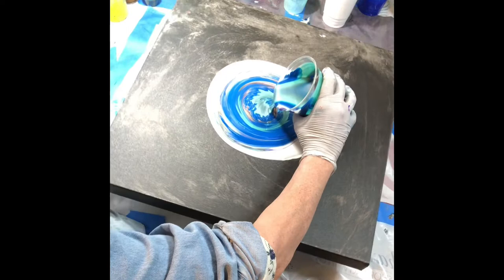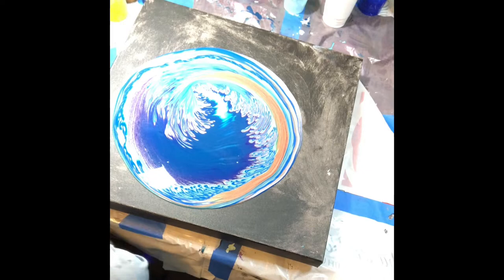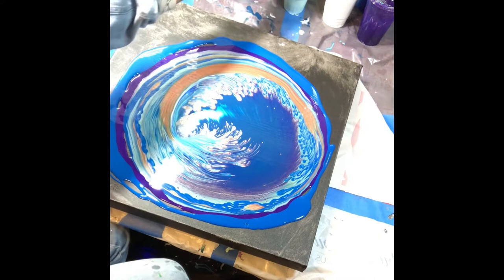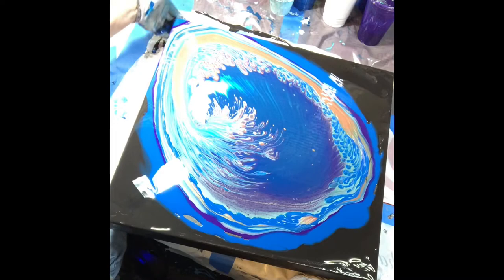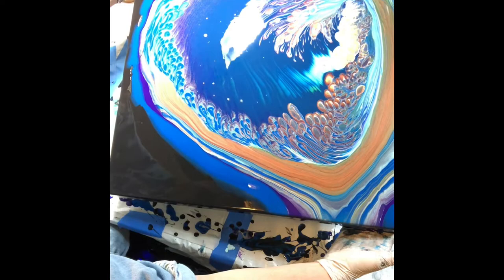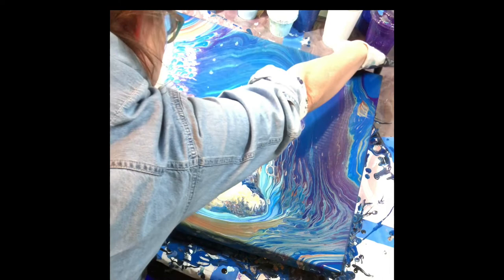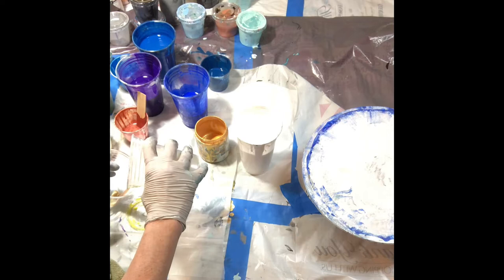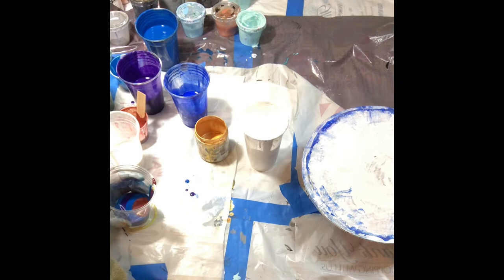# - 67 Bouquet of Jewel-like Cells, Mindfulness in a Single Cup Paint Pour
Fluid Art has so many benefits that correlate with mindfulness and I share my knowledge of some of these benefits while engaging with my paint pour today.  Relaxation techniques of deep breathing, re-directing, and staying in the moment are some examples of similarities between fluid Art and mindfulness.
Fluid Art and paint pour are interchangeable terms to some degree, the same is true with mindfulness, attention and focusing are also generally speaking, interchangeable terms

Paint pouring remains a mystery to me. My attempt to re-create delicate transparent Unicorn, or Rainbow cells resulted in unexpected jewels glistening in an underwater current with vines wrapping themselves around the edges (my interpretation, what’s yours?).
What a surprise, basically the same colors of paint, layered in a similar manner can have such a drastic difference in consequences just amazes and delights me.

Today’s date: February 2, 2021. 6 months ago, August 2,, 2020, I shared my first video paint Pour on YouTube.

This is a 20x20 inch heavy gallery wrapped canvas with a 16 ounce layered cup poured onto a pillow of white in the middle of the canvas. I have layered the paint in a gentle fashion that I believe impacts the overall results of the pour.

The layering of the cup with paint was out of view the majority of time, again. I am so sorry.
Below is a list of colors and their brand names I used in this pour. Following this list, I have provided another list of the colors in the order in which I layered the paint.

Paint Colors and Brand Names:
Artistloft
   Blue “Dark Blue” (with Deco Americana
         Charcoal)
   Blue and White “Light Blue”
   “Red” (with Charcoal from DecoArt )
   “White”
   “Yellow”
Crafts Art
   Amethyst Blue
DecoArt Americana Deco Metallic
   24 k “Gold”
   “Copper”
    Charcoal added to red and Blue from Artistloft
         “Dark Blue”
DecoArt Americana Deco Texture
   “Pearl” White
   Teal (with Charcoal DecoArt Americana metallic) “Dark Green”
   “Teal”
Liquitex Basics
   Dioxazine “Purple”
   Phthalocyanine Blue “Blue”
Windsor and Newton
   “Aquamarine Blue”

All the paint has floetrol, with ratios varying depending on the type and thickness of paint.
All the paint has Liquitex Paint Medium (for every 8 ounces of paint and floetrol combined, there is one ounce of Liquitex medium)

Below is the list in order of paint color was layered and then poured, with above italics representing the referenced paint:
1. White
2. Gold
3. Pearl
4. Yellow
5. White
6. Dark Blue
7. Purple
8. Phthalocyanine Blue
9. Red
10. Copper
11. Pearl
12. Gold
13. Yellow
14. White
15. Pearl
16. Yellow
17. Pearl
18. Aquamarine Blue
19. Dark Green
20. Teal
21. Blue
22. Pearl
23. Purple
24. Amethyst Blue
25. White
26. Teal
27. Dark Blue
28. White
29. Teal
30. Dark Blue
31. Copper
32. Red
33. White

With Special Thanks to YouTube Audio Music
“Blue Mountains” by Gabriel Witcher

I started video taping my completed paint pours in September 2019, and had posted four videos on Facebook before the pandemic in March 2020.  From March until August 2020, I poured nearly everyday, and have poured over two hundred since then, with 66 videos being posted on YouTube since August 2, 2020.

Thank You for your time and effort in reading this.